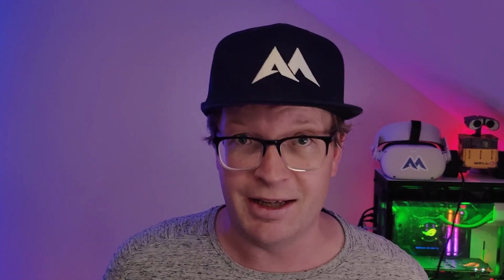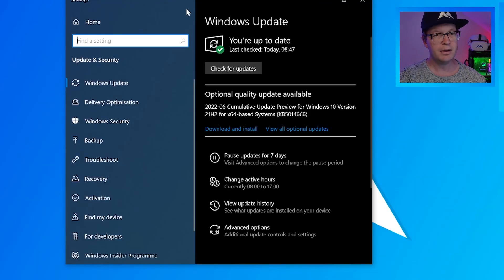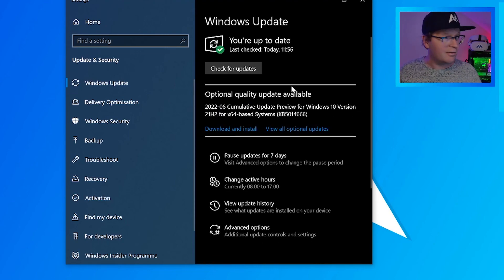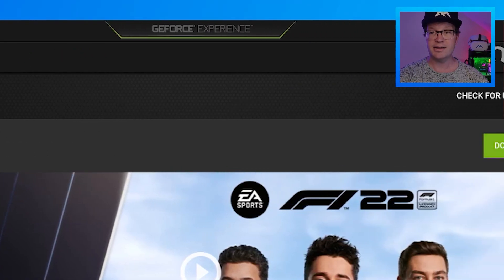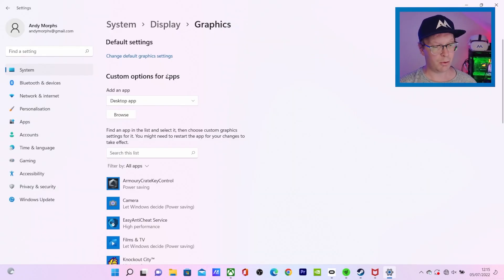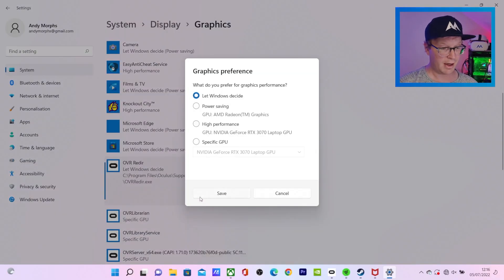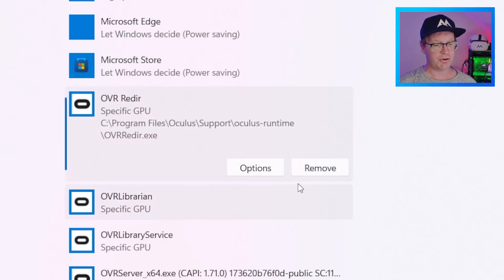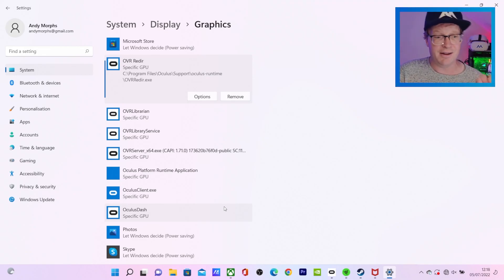Air Link black screen fix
When using Air Link or the Link Cable you will at some point experience the black loading screen with 3 white dots! This video will show you how to fix it!

On your laptop set the below files to use your good graphics card.

\Program Files\Oculus\Support\oculus-runtime\OVRRedir.exe
\Program Files\Oculus\Support\oculus-runtime\OVRServer_x64.exe

\Program Files\Oculus\Support\oculus-librarian\OVRLibrarian.exe
\Program Files\Oculus\Support\oculus-librarian\OVRLibraryServices.exe

\Program Files\Oculus\Support\oculus-platform-runtime\oculus-platform-runtime.exe

\Program Files\Oculus\Support\oculus-client\OculusClient.exe

\Program Files\Oculus\Support\oculus-dash\dash\bin\OculusDash.exe

\Program Files\Oculus\Support\oculus-worlds\Home2.exe
\Program Files\Oculus\Support\oculus-worlds\Engine\Binaries\UnrealCEFSubProcess.exe

\Program Files (x64)\Steam\steamapps\common\SteamVR\bin\win64\vrmonitor.exe